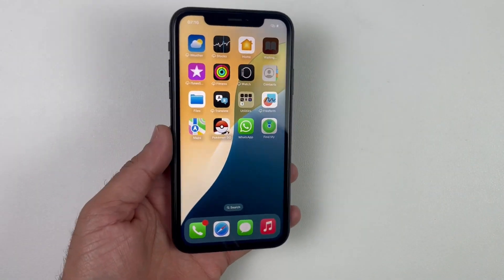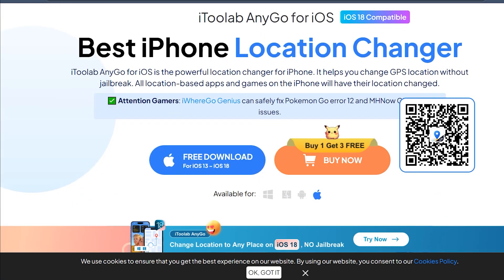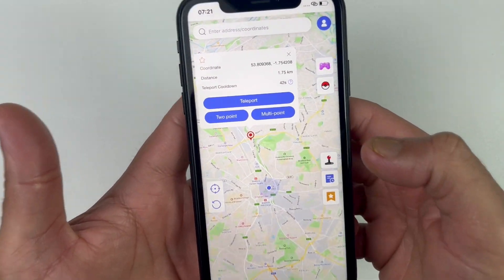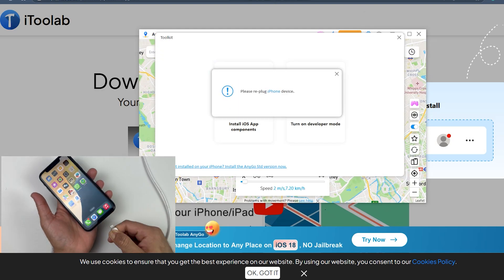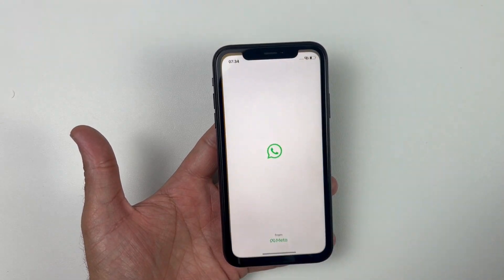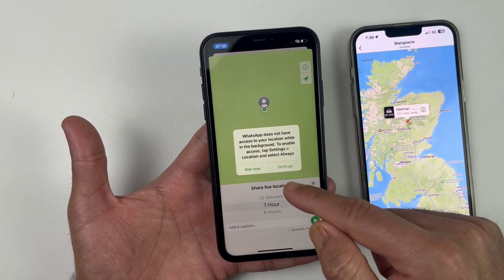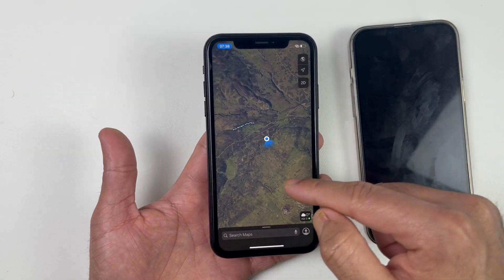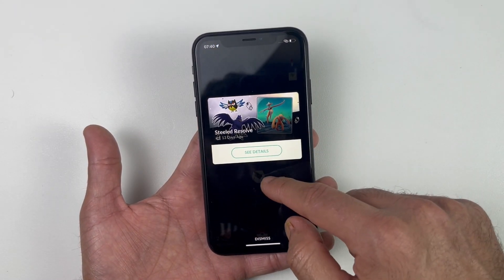How to Fake Location on iPhone 2025 Without Computer ✅ AnyGo Fake GPS Location Spoofer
How to Spoof location on iPhone without computer? From social apps to dating apps, or even games like POGO and MHN can be easily changed location with iToolab AnyGo for iOS. Whatever the reason for wanting to change the location, you can do it with one click.